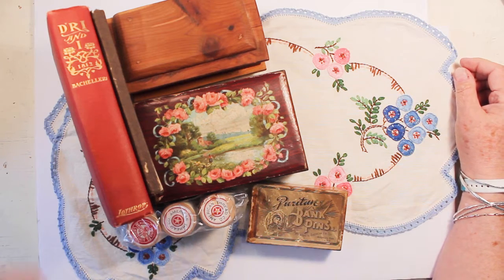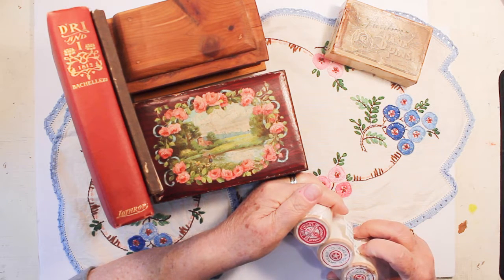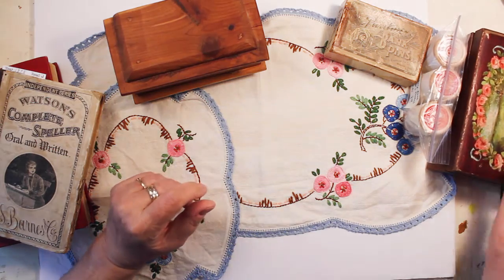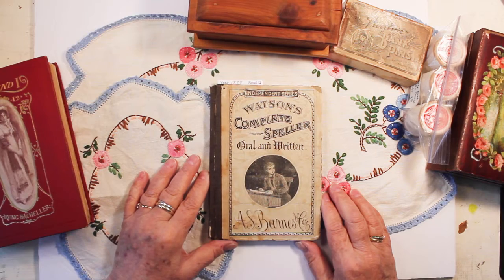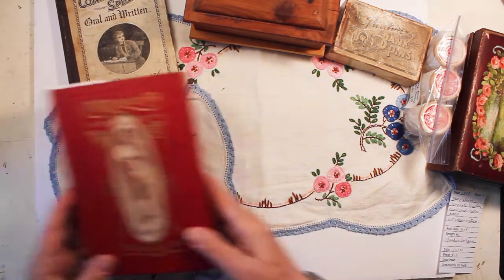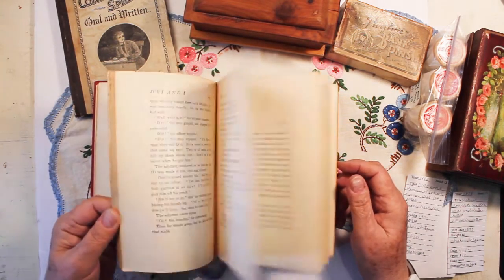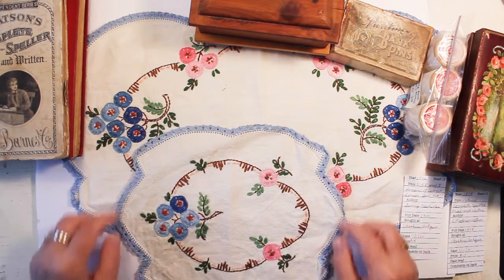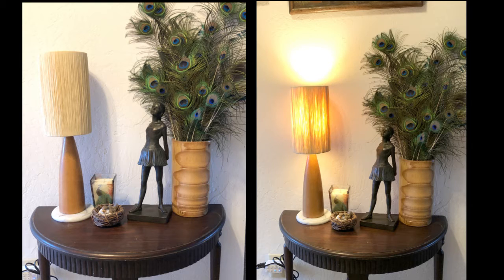Antique Mall Haul Treasures -044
I love to visit antique malls and find treasures to keep or to craft with. I am already using the little jewelry box to hold lace scraps as I follow Anne Brooks Textile Artist slow stitching videos.
I always look for vintage ephemera, vintage and antique books, small boxes and textiles like dresser scarves, hankies and fabrics.

Do you enjoy perusing antique malls? What are your favorite things to look for?